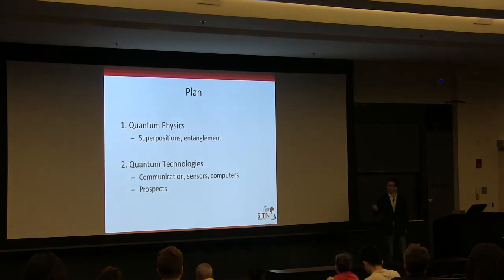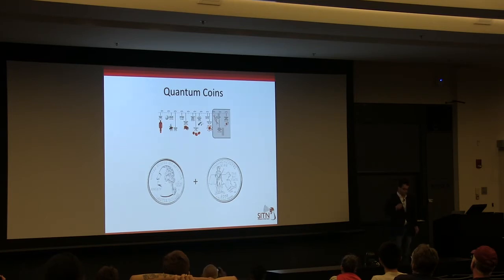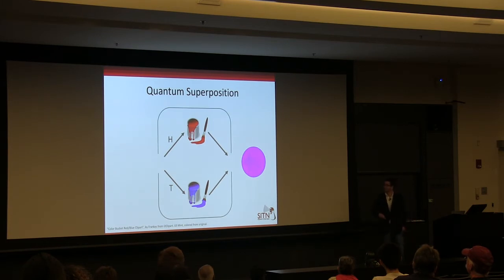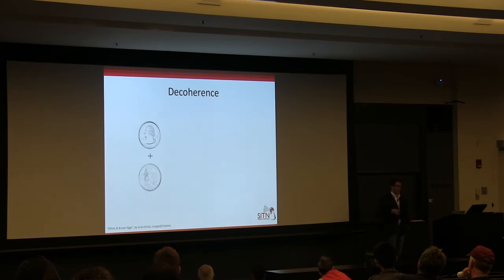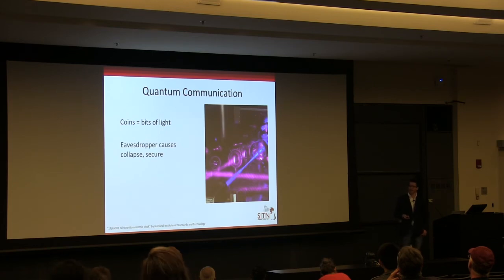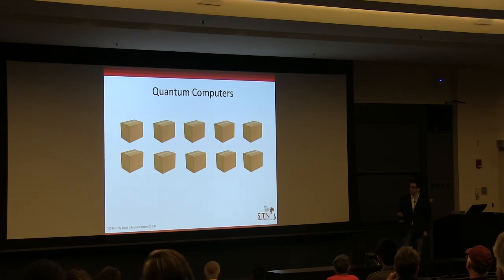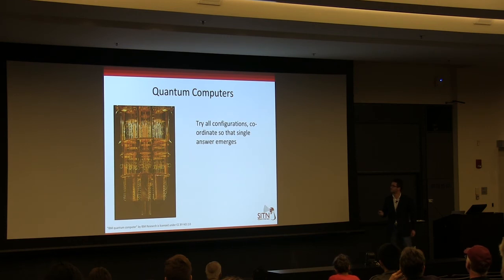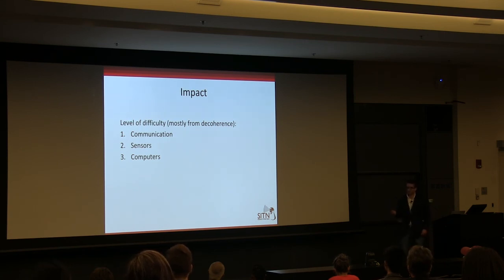Quantum Technology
Science in the News presents DayCon 2018: Tomorrow's Tech, Today!

Technology: it's everywhere, from the medicine that keeps you healthy to the computer you're using to read this message. Undoubtedly, it impacts every aspect of our lives and is only expected to become more ubiquitous. But is more progress always better? Watch this video series to learn more about the excitement – and ethical debates – surrounding the major innovations of our time!

DayCon is a free, daylong science conference consisting of talks and interactive demonstrations given by graduate student scientists.